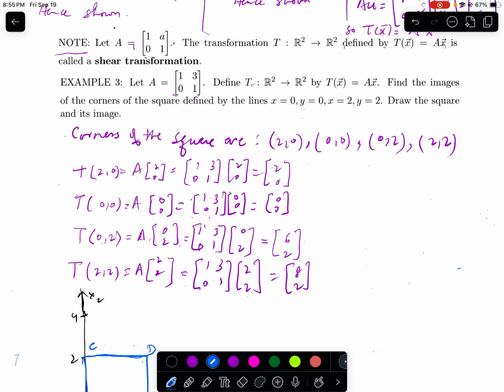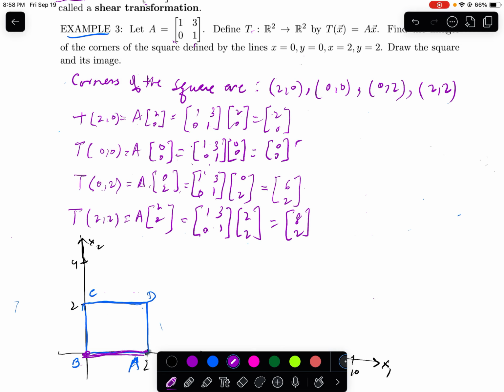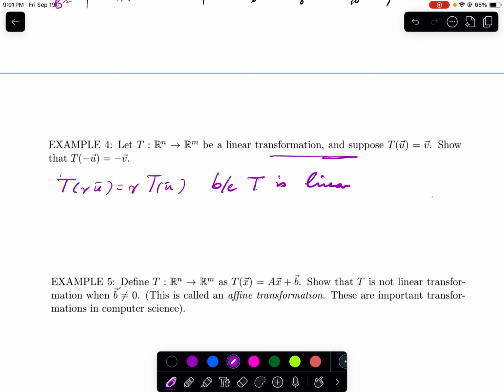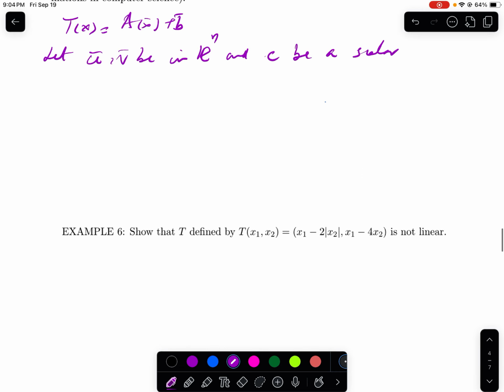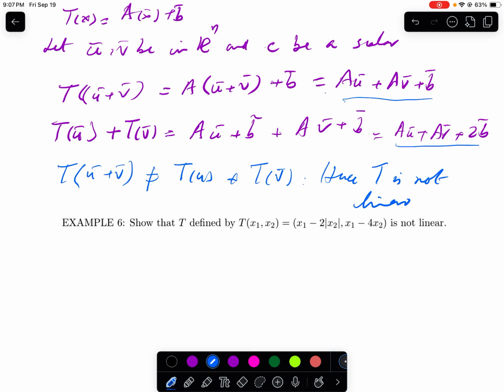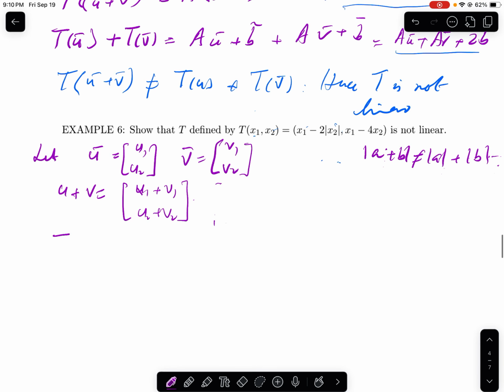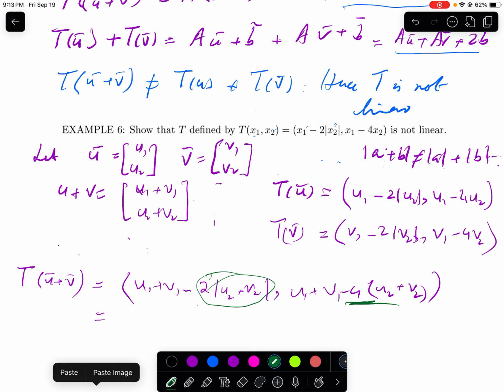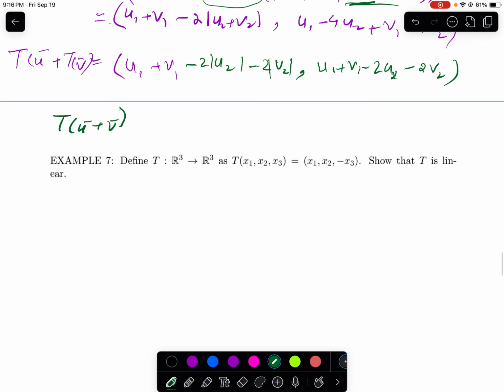Sec 1 8 Video 2